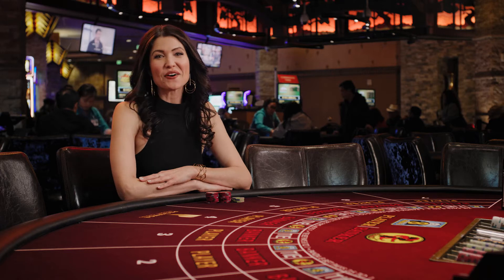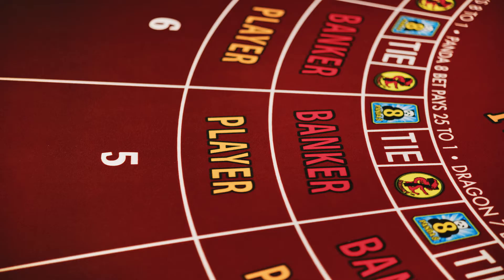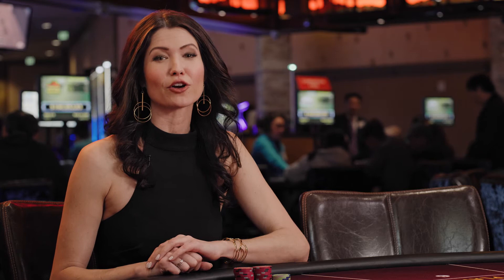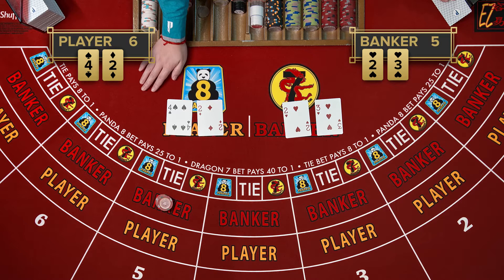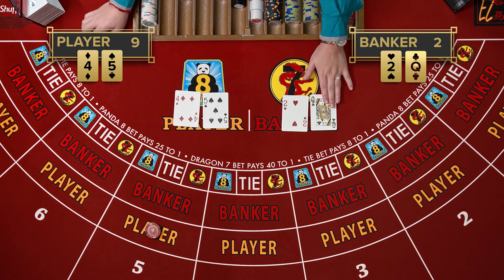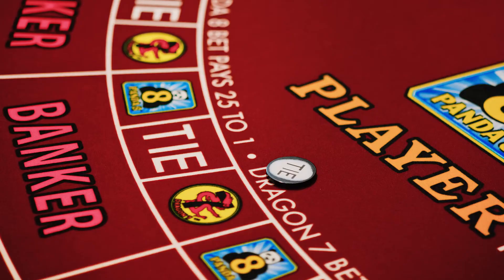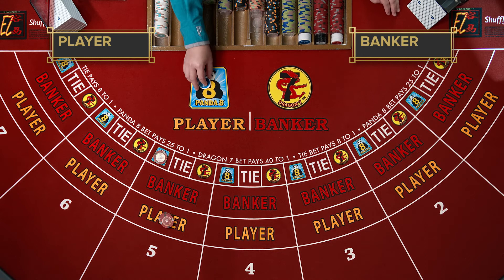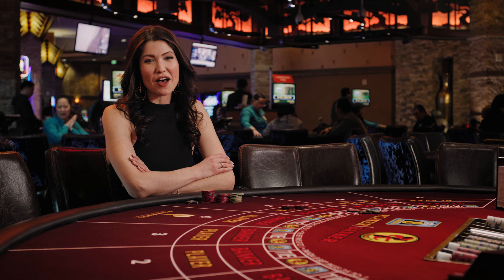How to Play Table Games - Mini Baccarat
♣️♥️ Learn how to play one of the most beloved card games, Baccarat, this week on TableGamesTuesday​! ⁠♦️♠️⁠